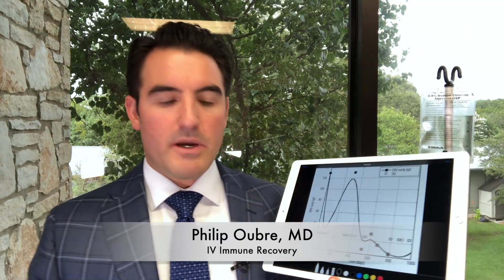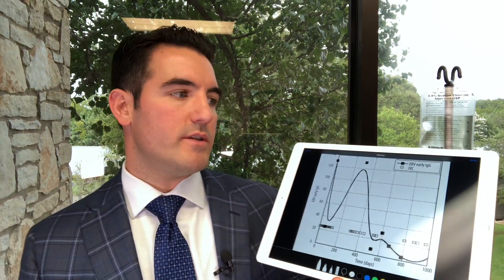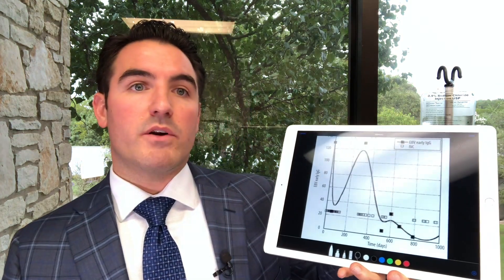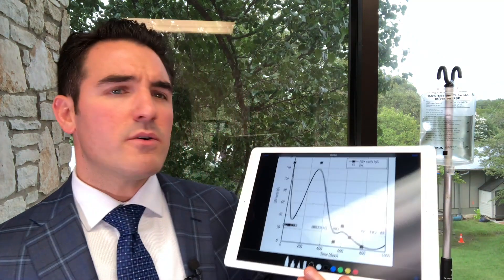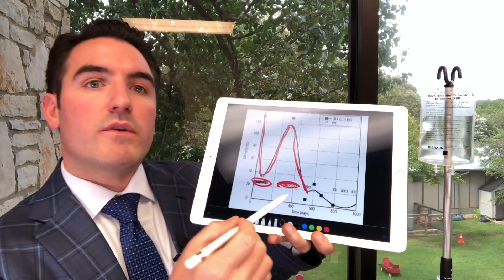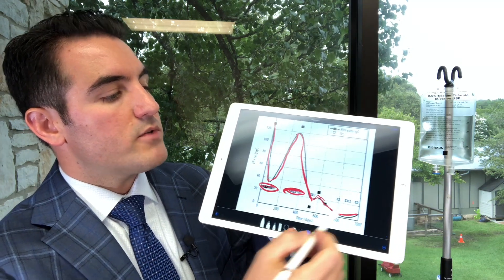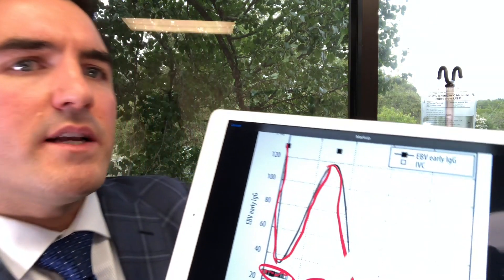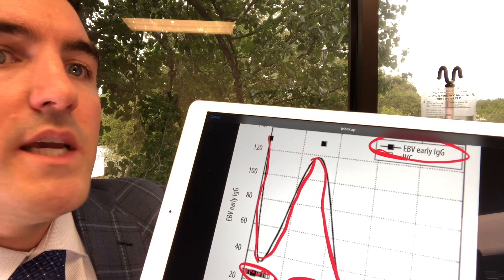IV High Dose Vitamin C for Chronic EBV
This IV immune system boosting protocol was designed around the use of intravenous high dose Vitamin C, which was proven effective by the Riordan clinic.

High dose Vitamin C goes beyond normal levels of vitamin c that can be achieved by eating citrus fruits or taking oral supplements.  The massive amount of Vitamin C has implications on chronic infections.

People suffereing from chronic infections like EBV, CMV, Mycoplasma, Lyme can use intravenous high dose Vitamin C to see if it boosts their immune system to fight off these invaders.

If you would like to learn more about our IV protocols, please contact my office at: